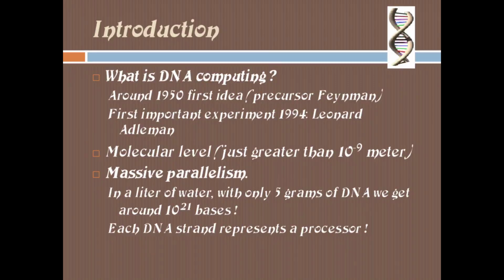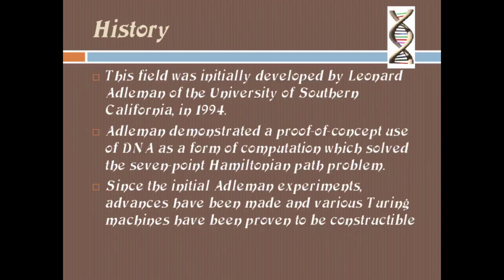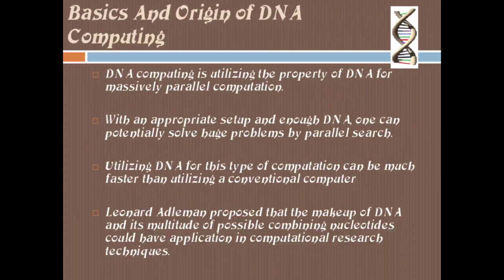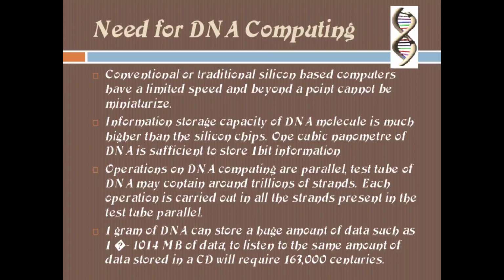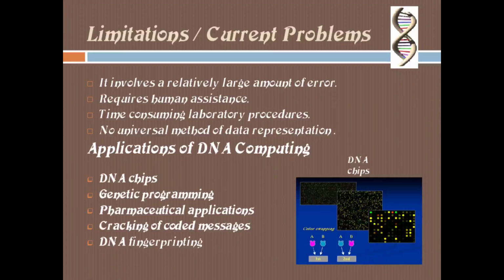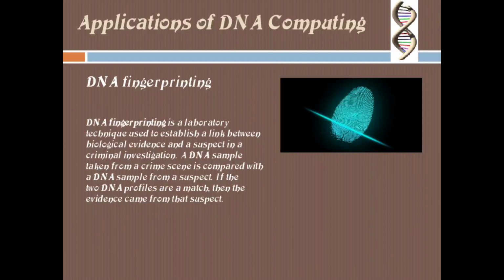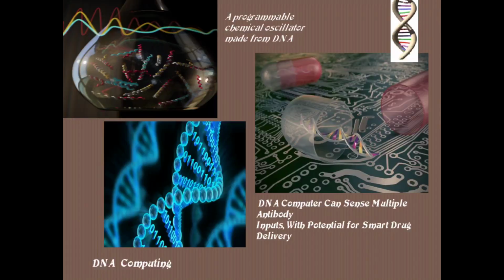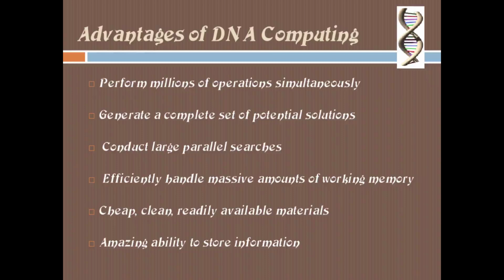Paper presentation on DNA Computing|Computer science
Paper presentation on DNA Computing|DNA Computing 🧬|Computer science

Paper presentation on DNA Computing
DNA Computing 🧬
Computer science
dnacomputing
paperpresentation
dnapaperpresentation
computerscience
cs
lecture
computerscience computersciencepaperpresentation